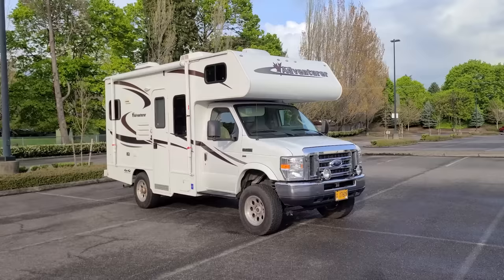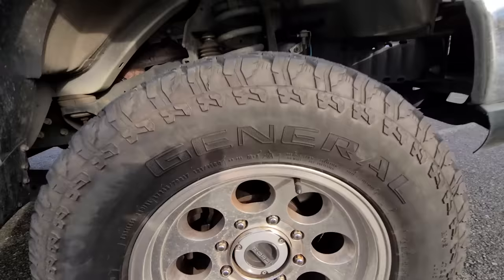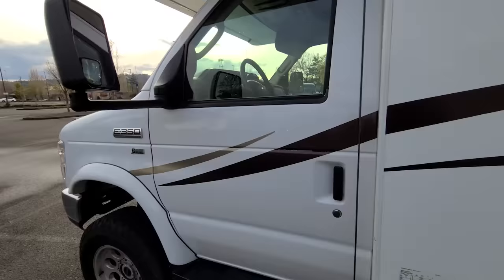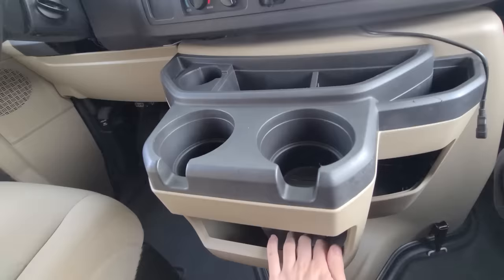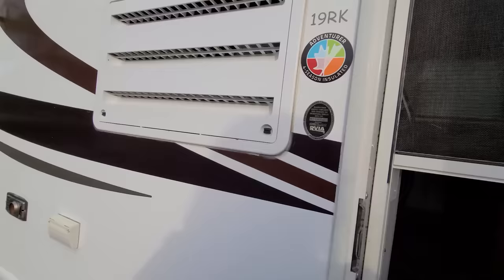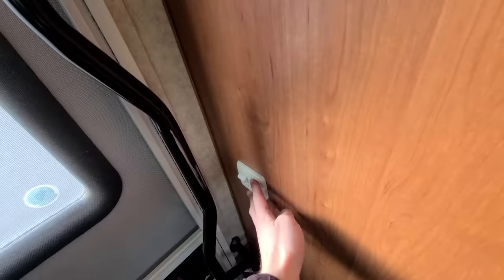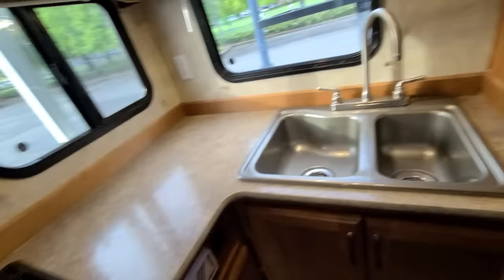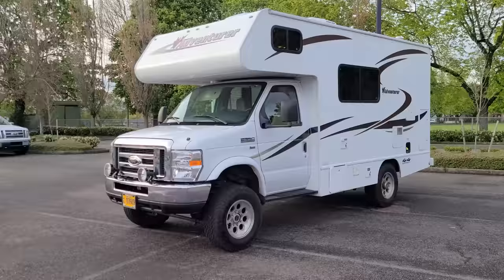THIS is a 4x4 Ford E350 Four Season Class C Motorhome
Presented by Ottoex, Portland, OR. USA

⬇️OttoEx's Essential QUICK and EASY Camper Upgrades:
1. LED Interior Lights
2. Quick Inverter Solution
3. Water Bandit, fill from any faucet
4. Holding / Black Tank Treatment No More Smell!
5. Easy Water Tank Filler
6. Fresh Water Drink Water SAFE hose
7. Quick Drying Travel Bath Towels
8. Solar Lantern
9. Travel Hatchet